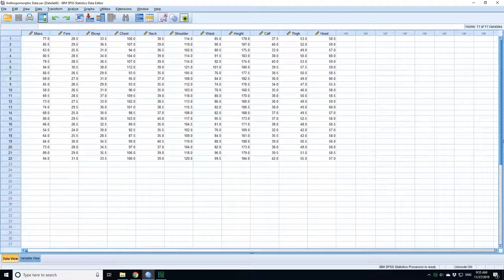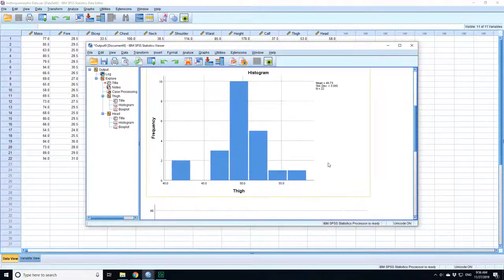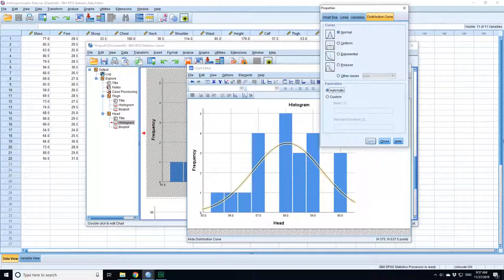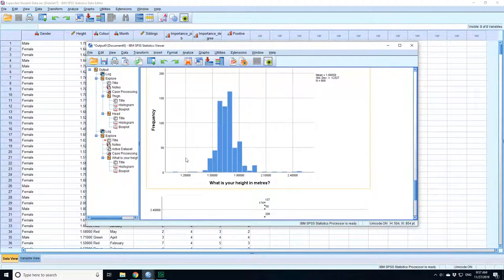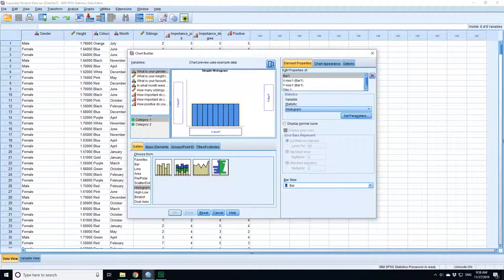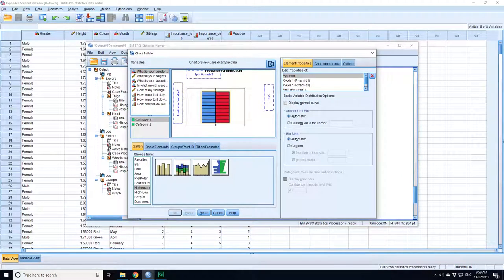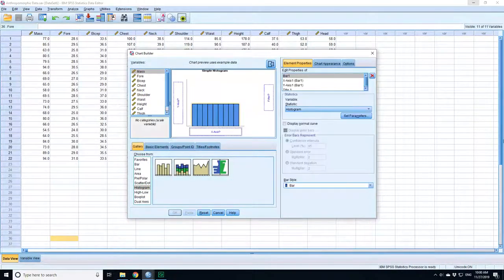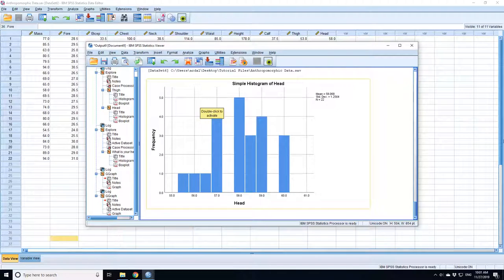Histograms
This shows the two different ways to produce a histogram of your data in SPSS. Either using Exploratory Data Analysis or the Graphs wizard.